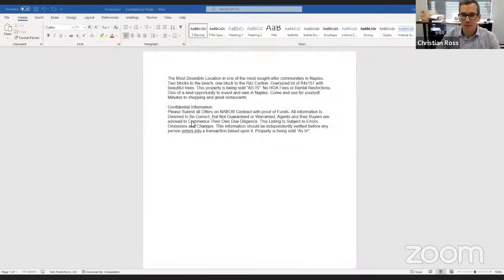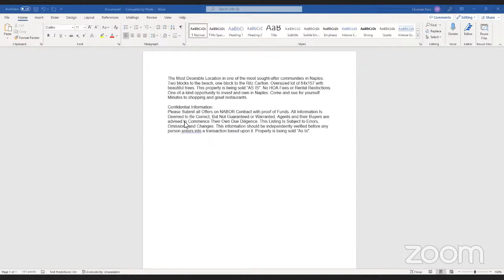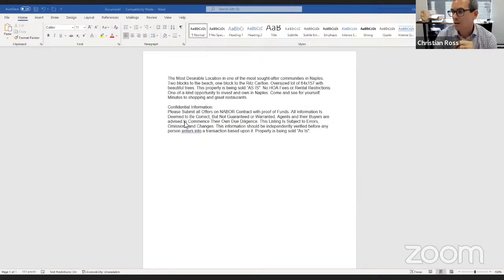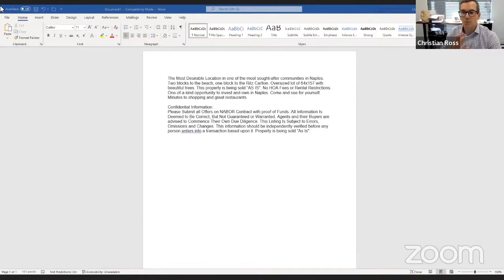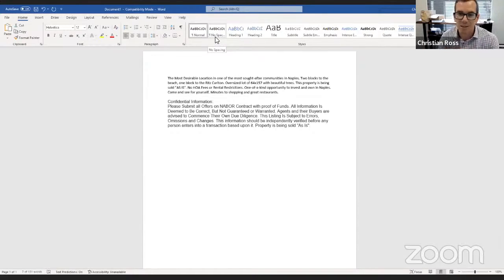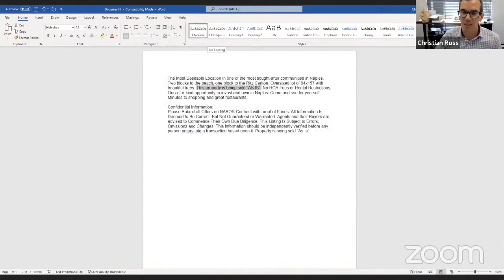Seller Disclosures & Negotiating Last Minute Deals - Legal Advice & Practical Tips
Today we discussed several different topics:
- How and Why to Use the Sellers Disclosure Form
- How to sell a damaged property
- How to negotiate last minute deals

And finally... when to get us involved. We are your partner and we cherish the opportunity to help you and your client get to the closing table.